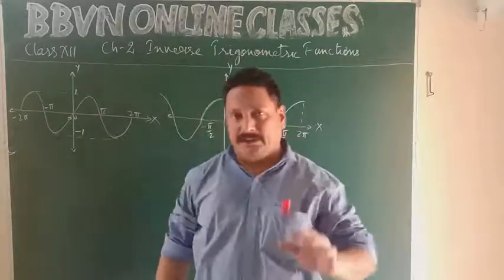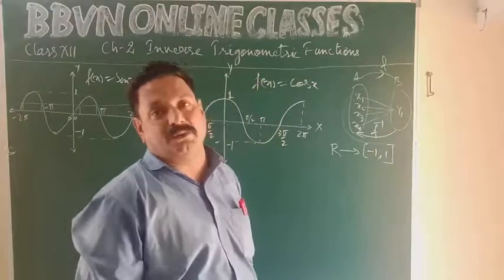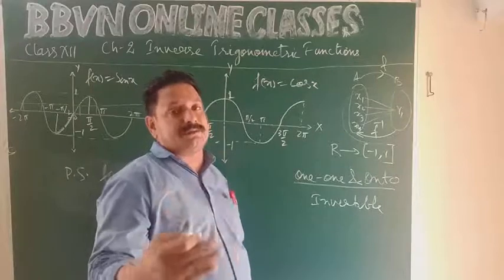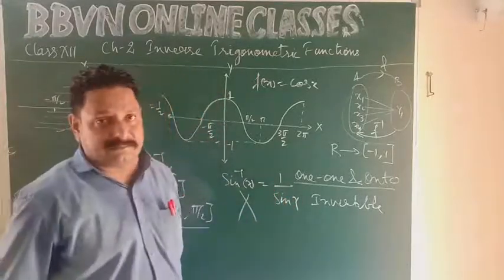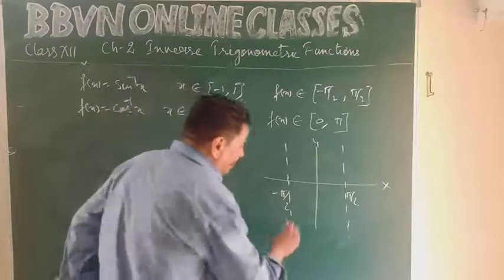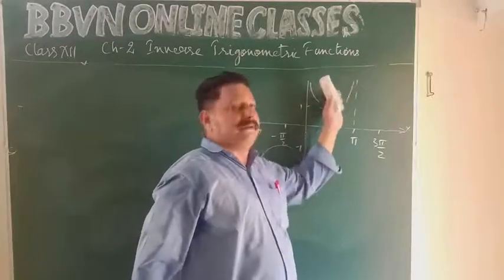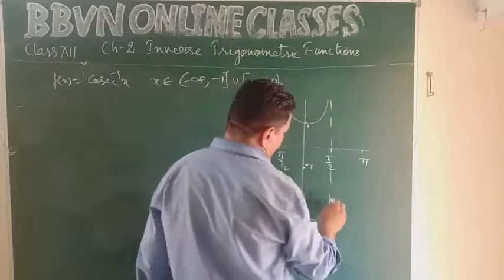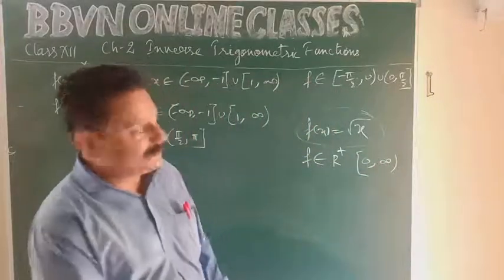Class XII Ch-2 Inverse Trigonometric Functions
Bijectivity of T-Functions, Understanding Inverse T-Functions